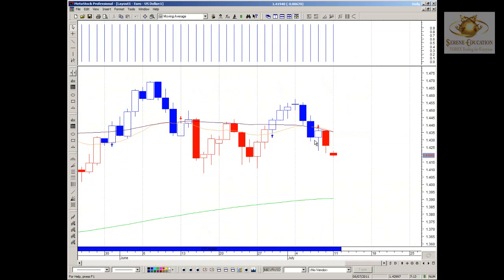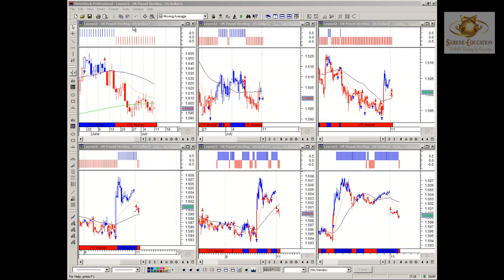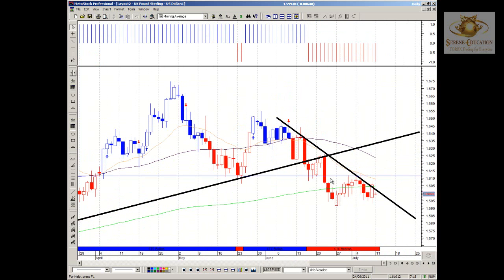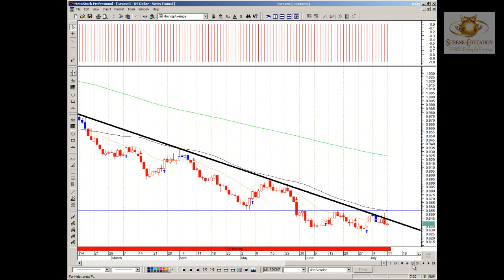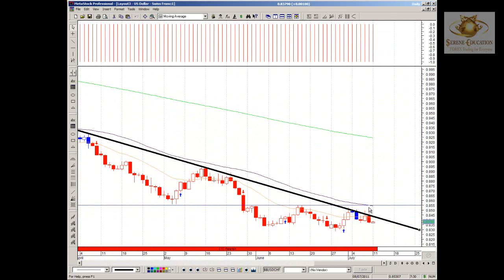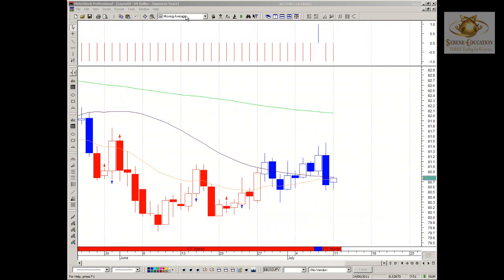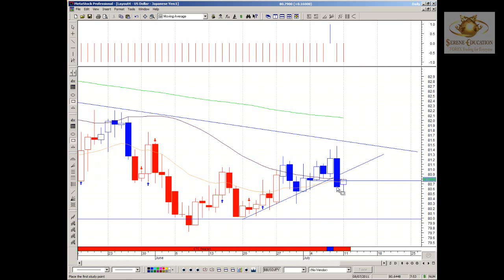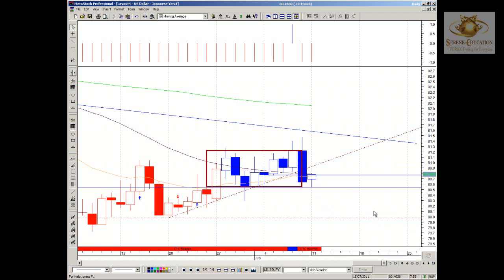Forex Video analysis 11th July 2011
Forex Video analysis 11th July 2011.The charting software being used is Metastock Pro11 & the strategy setup taught by Serene Education Ltd